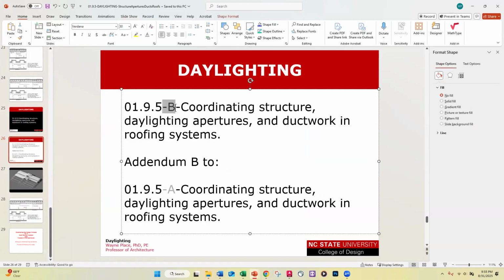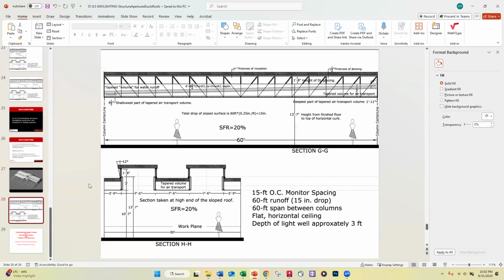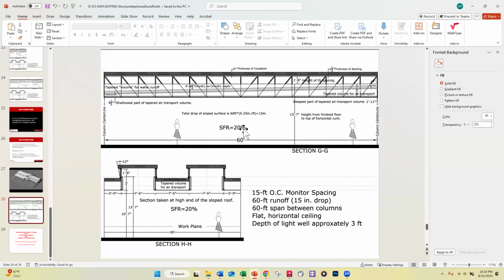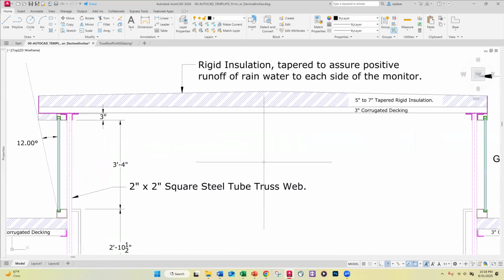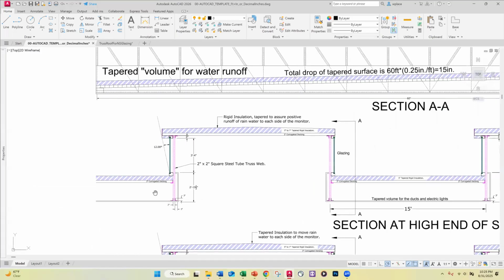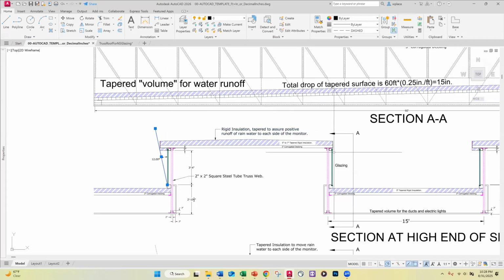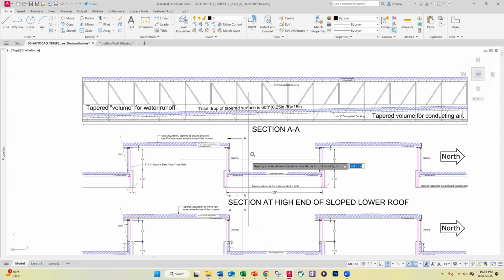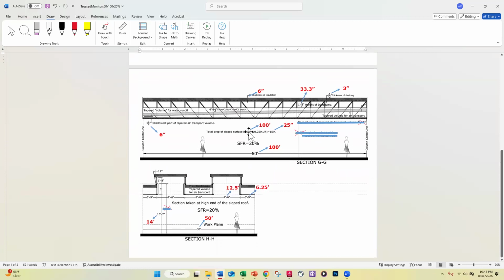01 9 5 B DAYLIGHTING StructureAperturesDuctsInRoofs